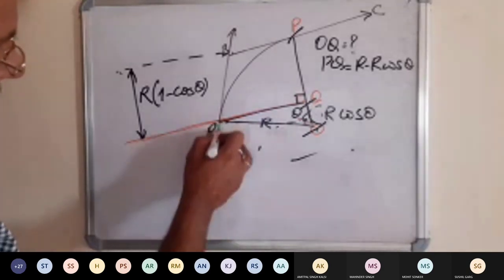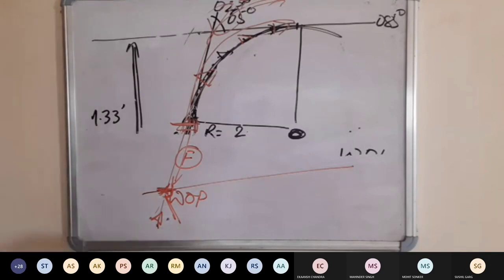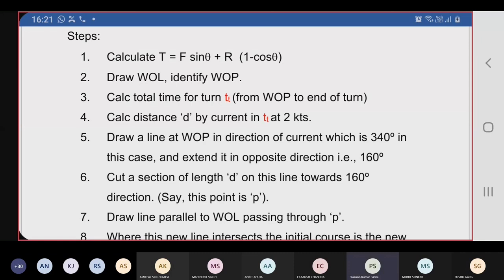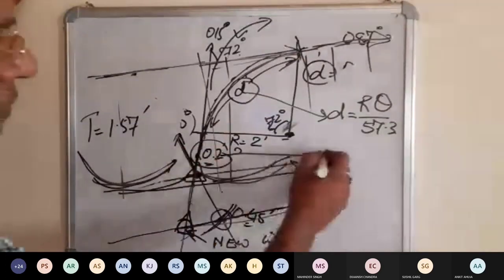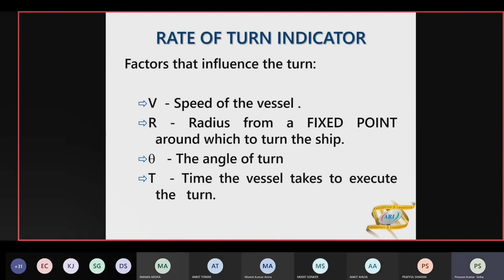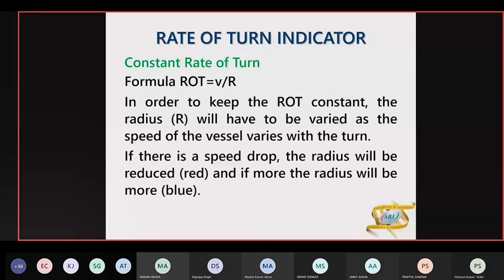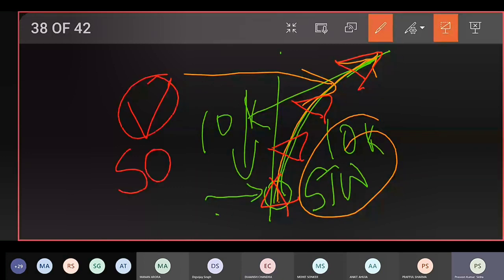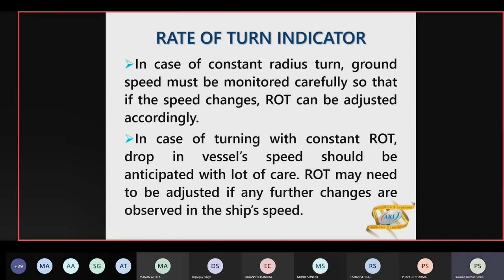ROTI | Part - 2